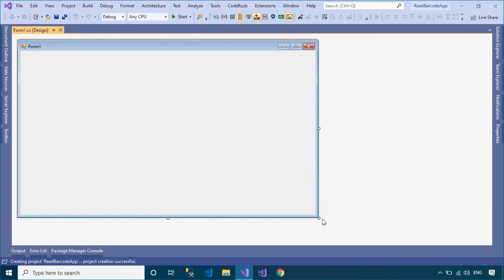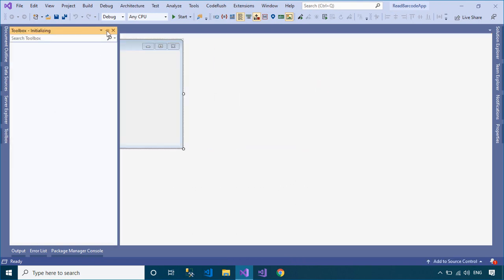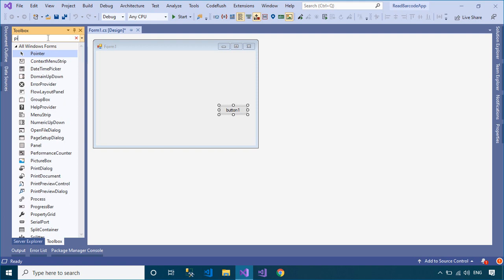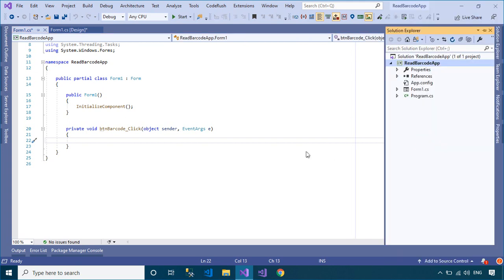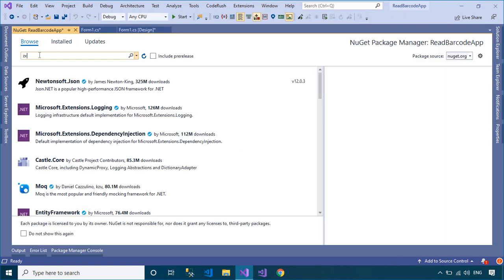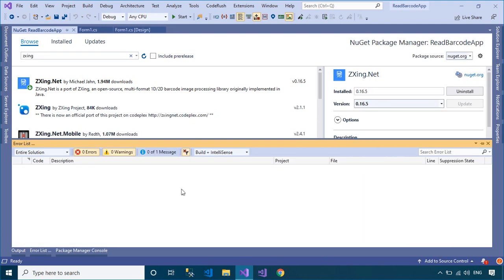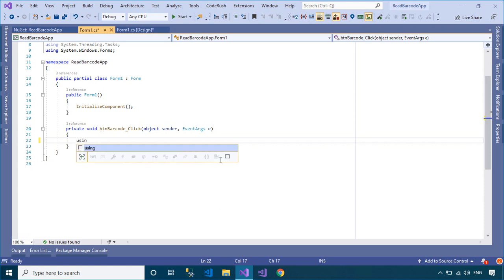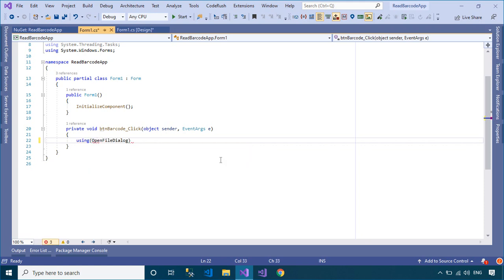C# Tutorial - Read Barcode from Image in C# | FoxLearn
How to Read Barcode from Image in C# .NET Windows Forms Application using ZXing.NET library.

ZXing.Net is a port of ZXing, an open-source, multi-format 1D/2D barcode image processing library originally implemented in Java. It has been ported by hand with a lot of optimizations and improvements.

c# read barcode from image
read barcode from image c# free library
c# barcode reader open source
read barcodes from images in c#